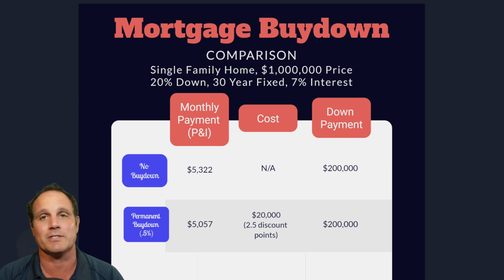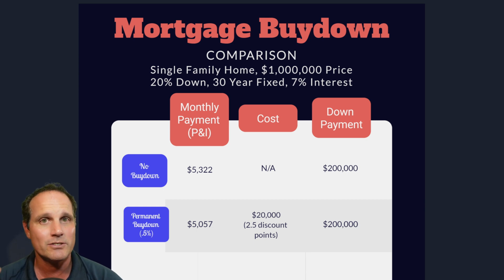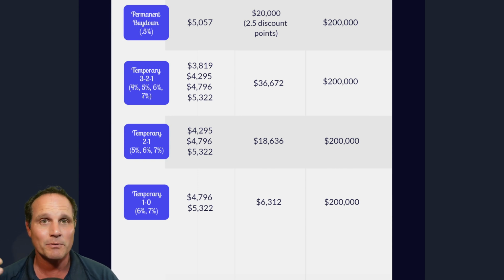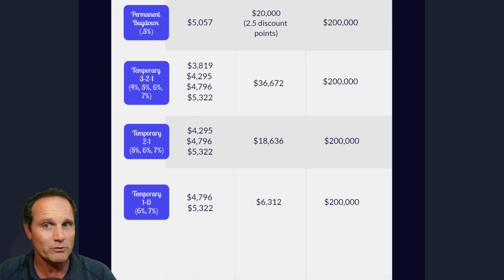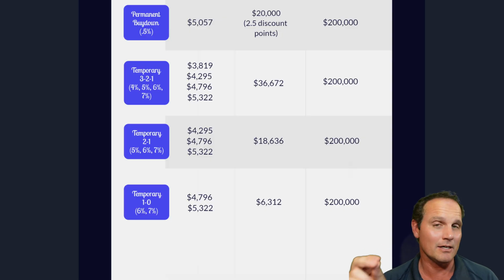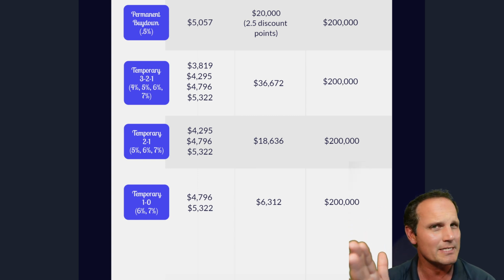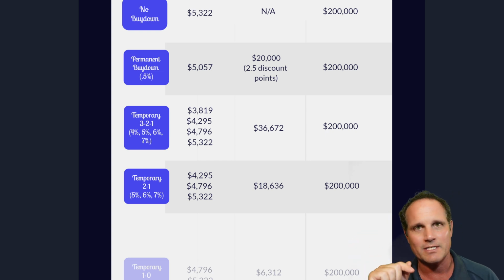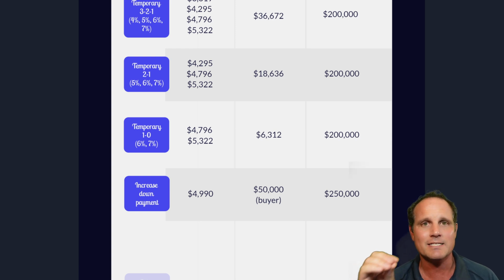Mortgage Buydowns - Why they make sense for buyers and sellers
In this guide for buyers AND sellers, we discuss how mortgage buydowns (like the 3-2-1 buydown and 2-1 buydown) offer a great way for buyers to reduce their monthly payments, while sellers can make more money by paying for a buydown instead of doing a big price reduction. We compare monthly mortgage payments and costs for temporary buydowns to a permanent buydown. Plus we cover 2 other ways that a buyer can reduce their monthly payment to see how those compare to a mortgage buydown.

📌 Special thanks to mortgage broker, Mike Micci, for sharing up-to-the-minute info on the mortgage buydown. You can reach out to him to discuss

📌 Join almost 2,500 others in subscribing to the WIRE Associates weekly newsletter to get the infographic from this video, the latest housing market data for buyers and sellers every two weeks, plus access to foreclosure data, info on eviction moratoria and much, much more 🏠 ➡️ Don’t BUY or SELL in SoCal without talking to us first!

Sections
00:00 WIRE Associates intro from Christian Walsh
02:24 Permanent Buydown
04:42 Temporary Buydown - 3-2-1 Buydown and 2-1 Buydown
07:47 Help with buydowns!
08:11 Cost of temporary buydown
10:05 Other ways to lower monthly mortgage payment
11:18 Mortgage buydowns and sellers